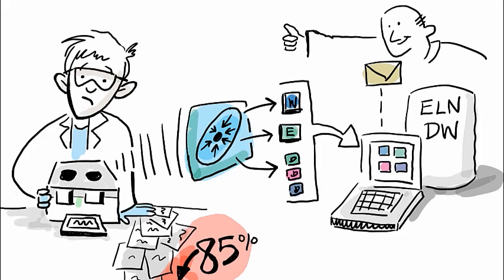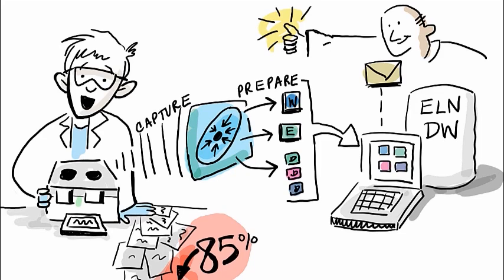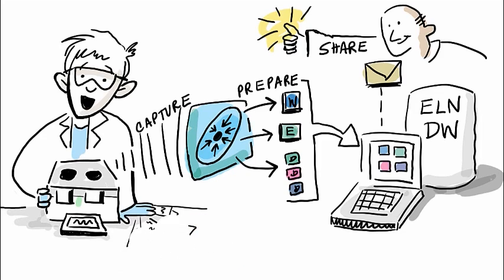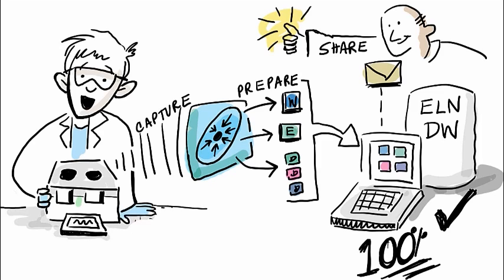Stop Losing Experimental Data in the Lab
Capture more data in the laboratory. iC Data Center ensures all experimental data is captured -- preventing loss of data or wasted experiments. iC Data Center makes data preparation and reporting consistent and easy -- saving researchers the significant time taken to correlate data. iC Data Center helps build institutional knowledge -- enabling the sharing of data among team members and enterprise management systems.